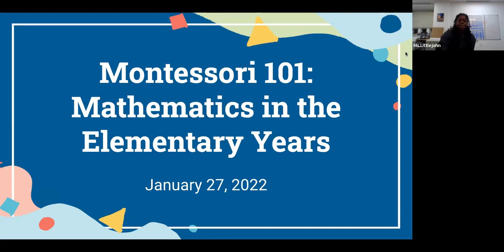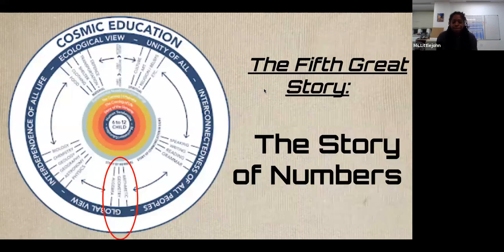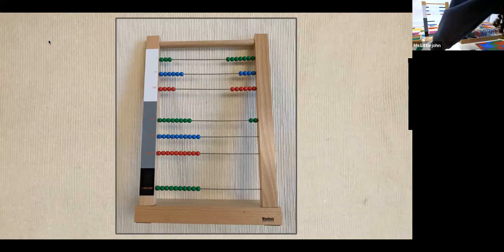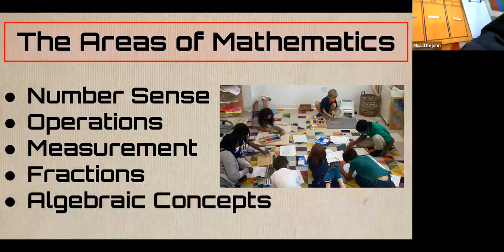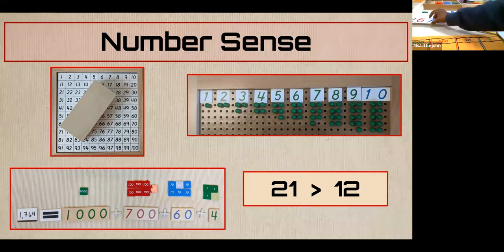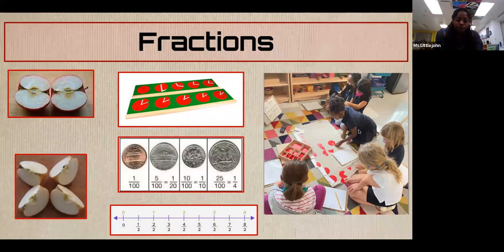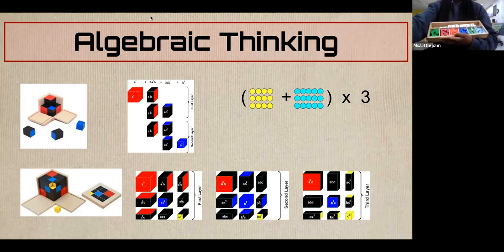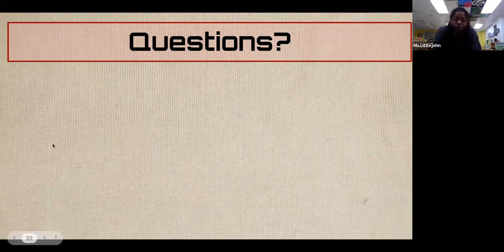Montessori 101: Elementary Math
We will have our second Elementary specific Montessori 101 session this month. Brookland guide Cierra Littlejohn and East End Guide Joel Steinberg will present an overview of the Montessori elementary math curriculum. Come join us to get a better sense of how math is taught in the elementary Montessori classroom.